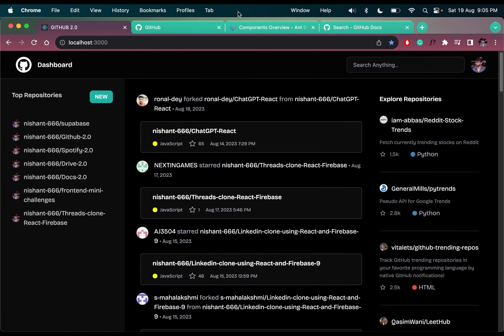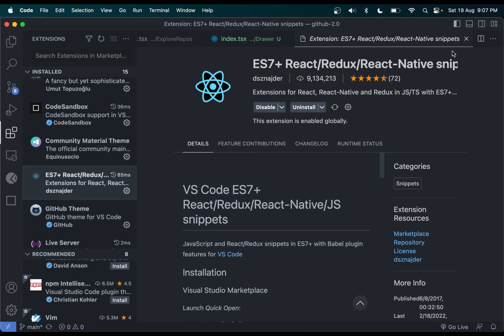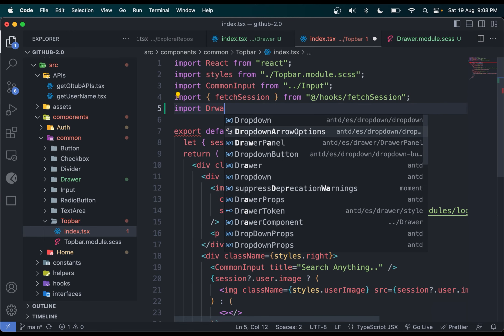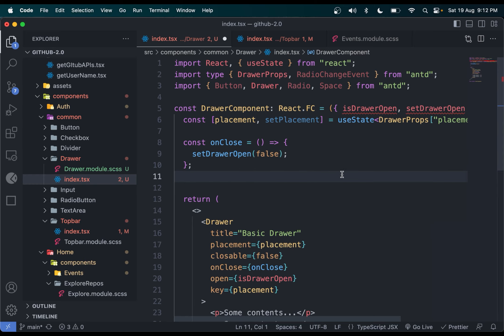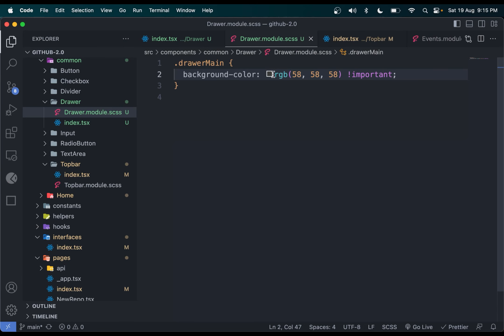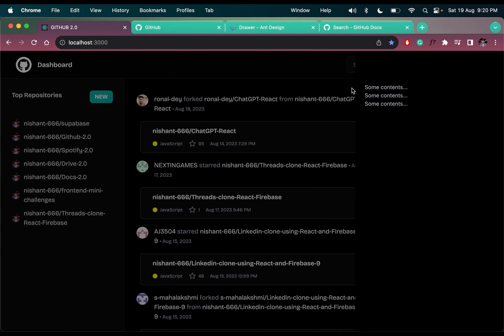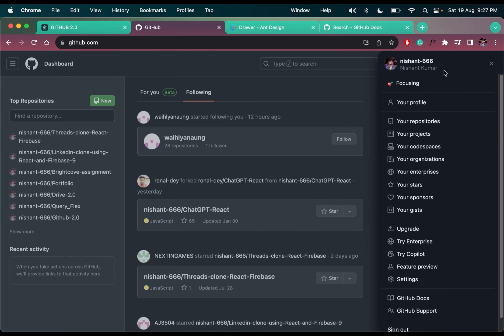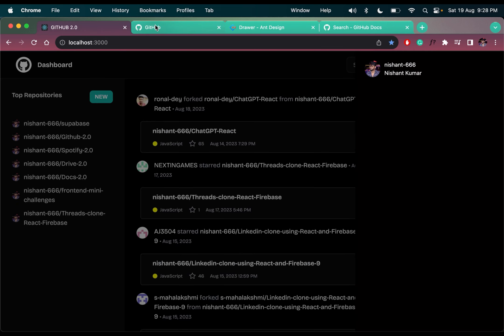Code a GitHub Clone using Next.js, Typescript, and Tailwind CSS - Profile Options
Hey guys, let's build a GitHub Clone using Next.js, TypeScript, and Tailwind CSS. We will use GitHub REST APIs to fetch the GitHub data.

This video will add a dynamic drawer at the right to see the profile options.